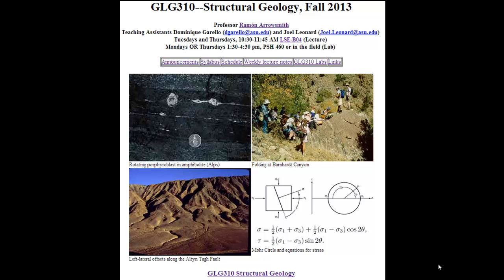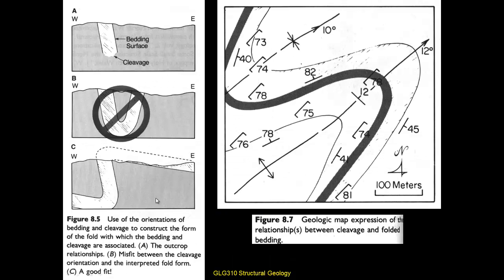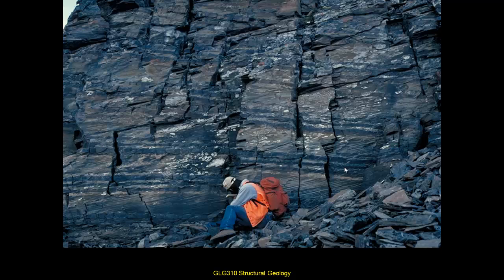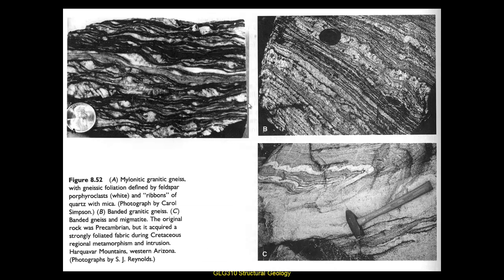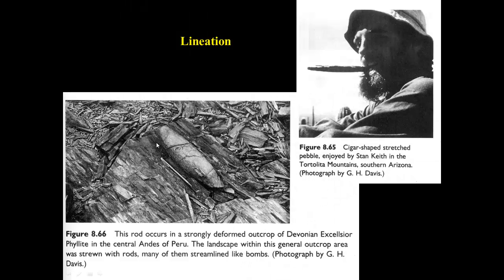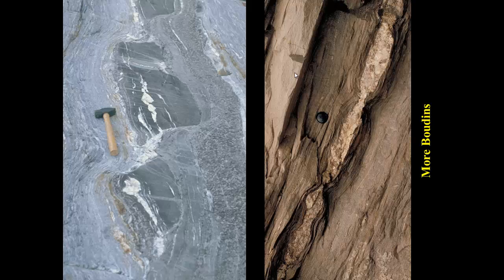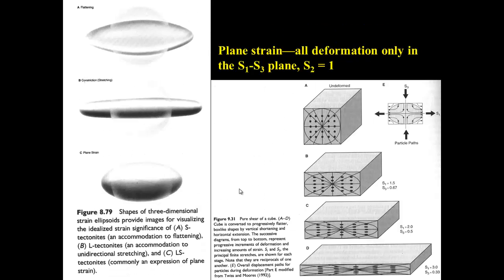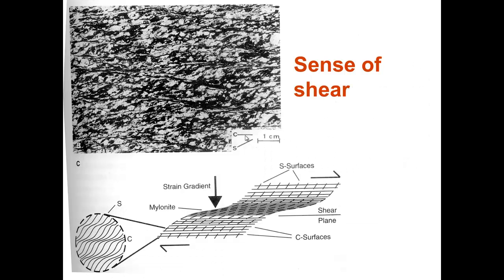GLG310 Lineation Foliation Cleavage Lecture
Lecture on Lineation, Foliation, Cleavage for Structural Geology. Graphics unless otherwise credited are from the Davis, Reynolds, and Kluth textbook.